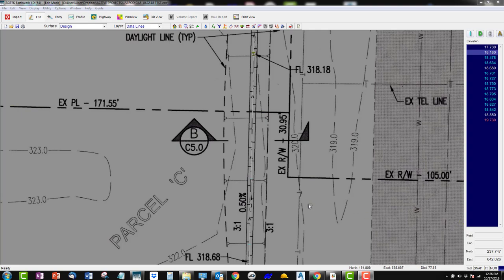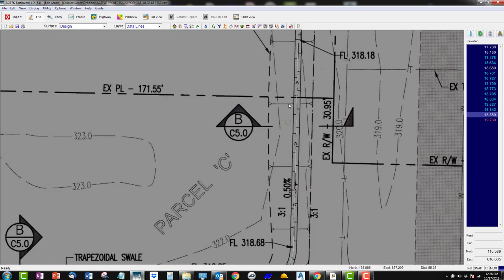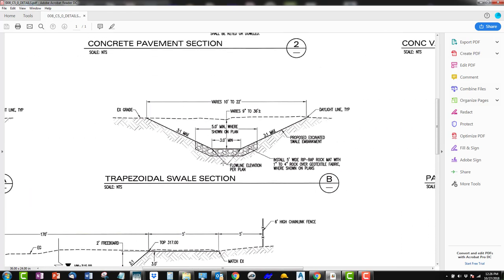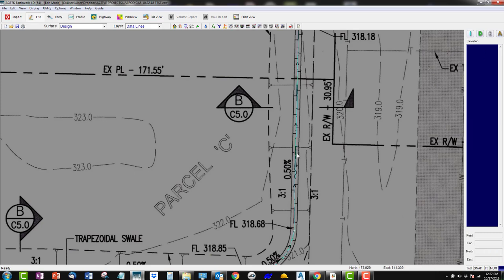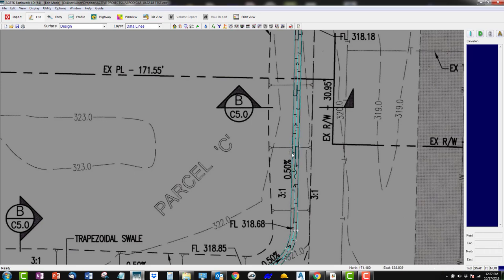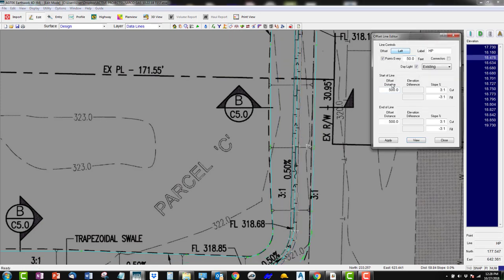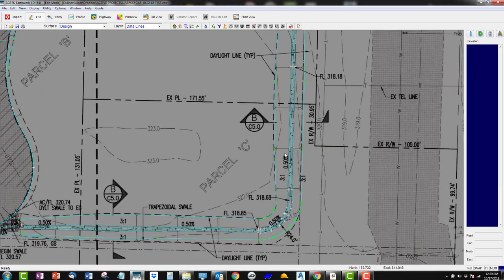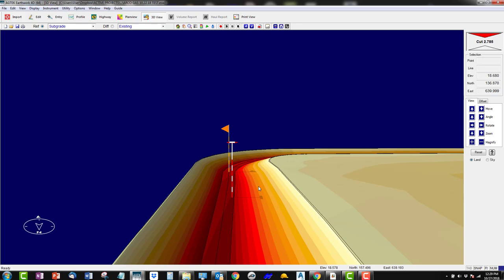Agtek 4D - BUILDING SWALE FROM FL ONLY USING DETAIL